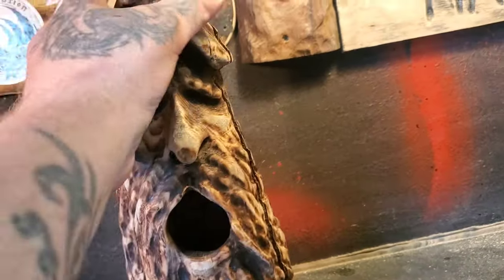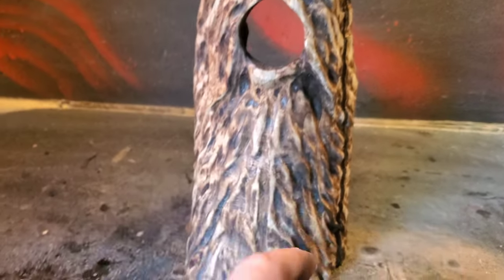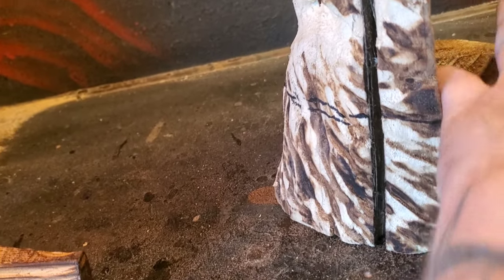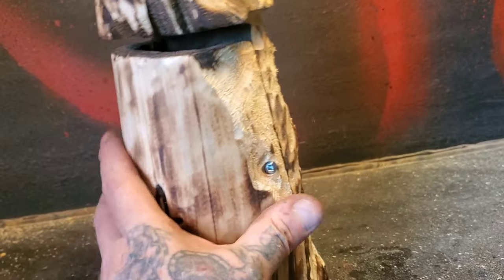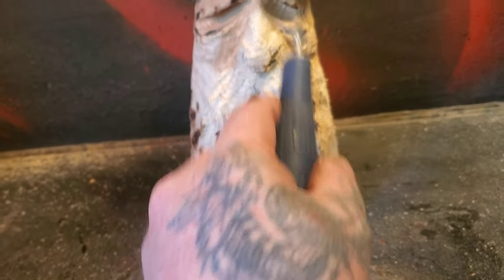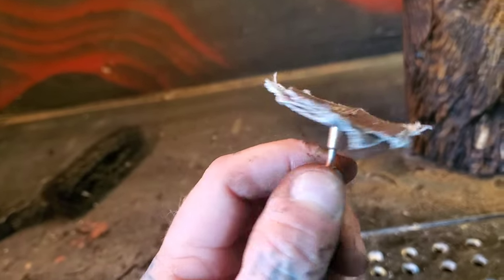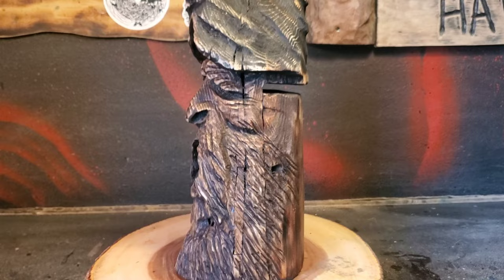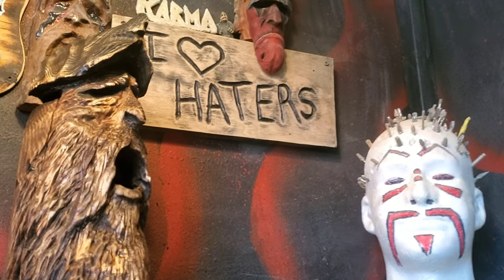Trying to Improve a chain saw carved bird house with dremel 4000 flex shaft , Ram micro motor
Trying to make this chain saw carved bird house look better using smaller tools , dremel, kutzall

Kutzall
carving burs I use link,